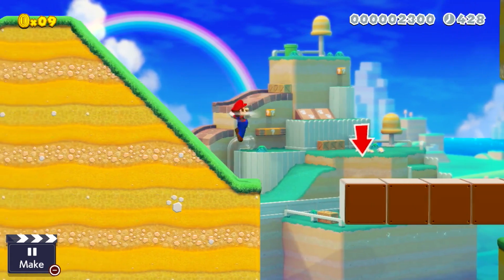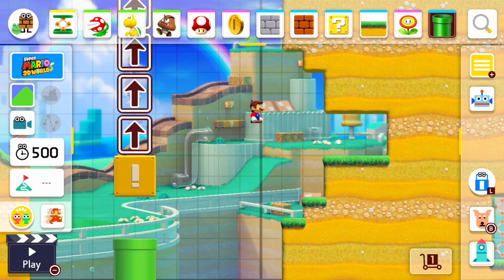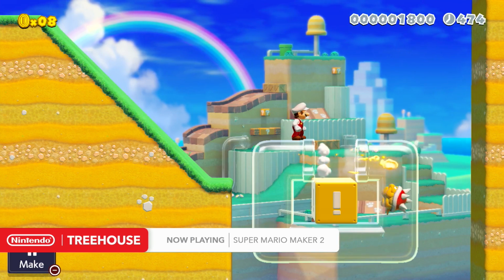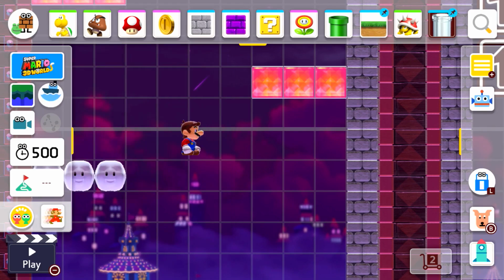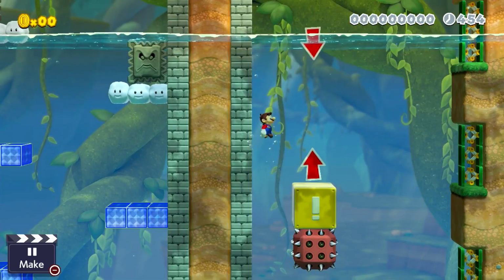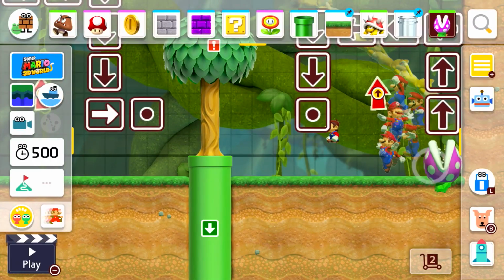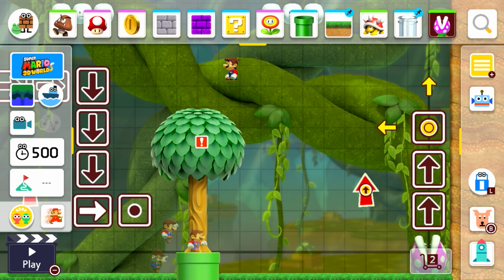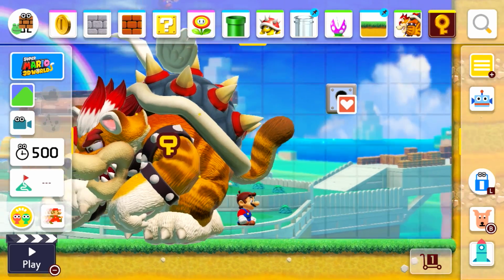Super Mario Maker 2 Nintendo Treehouse Presentation (Pt. 2) - E3 2019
Demonstration of the stage shown at the Super Mario Maker 2 Invitational 2019, from Nintendo Treehouse Live at E3 2019.